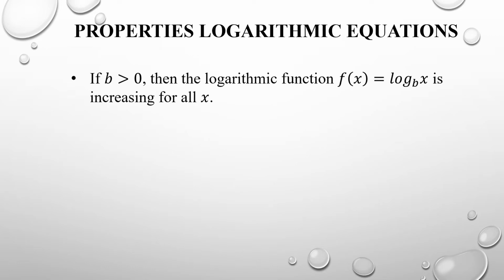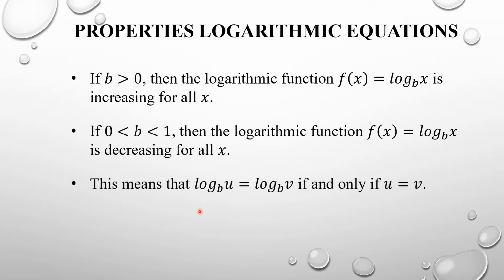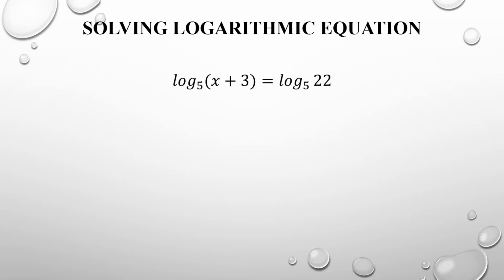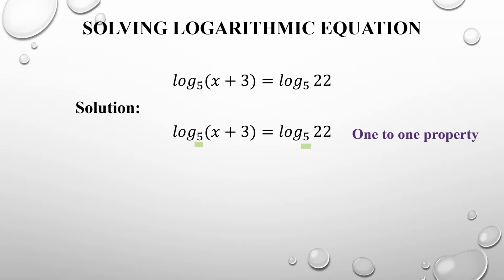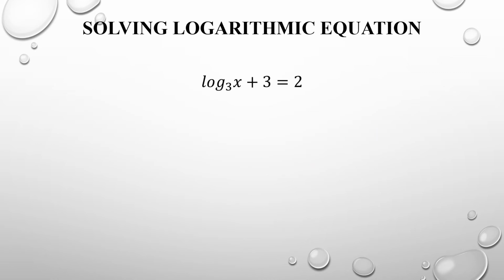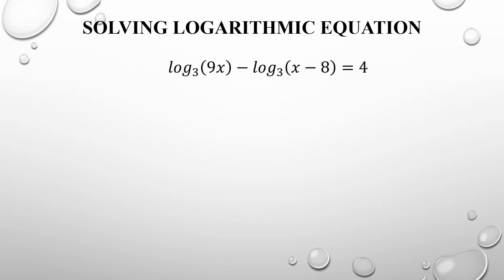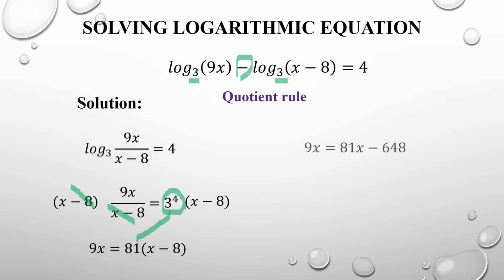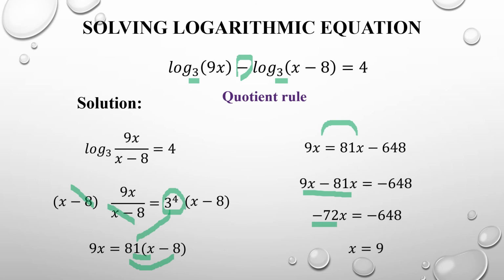Solving Logarithmic Equations